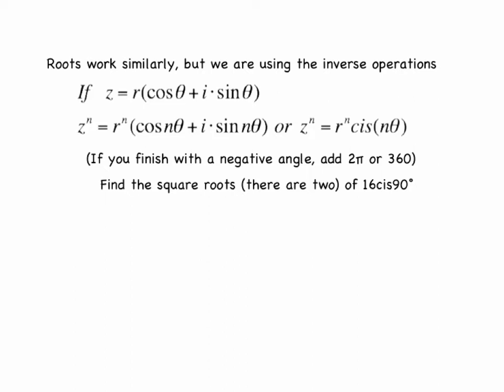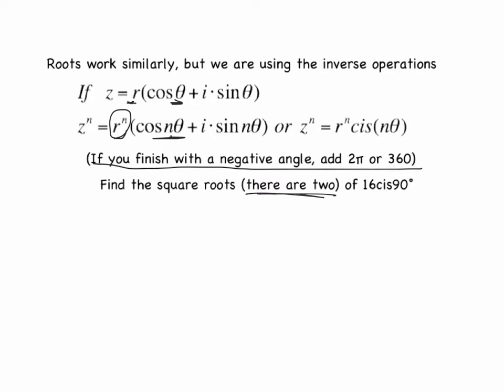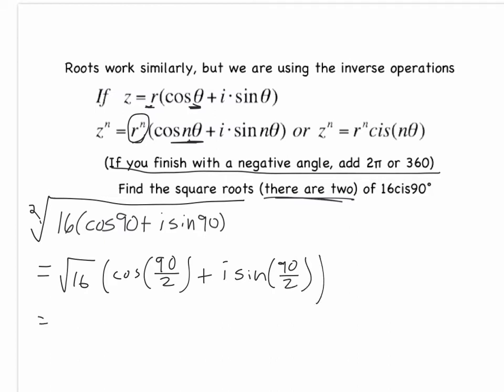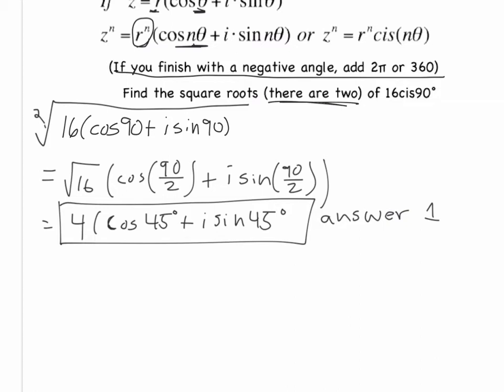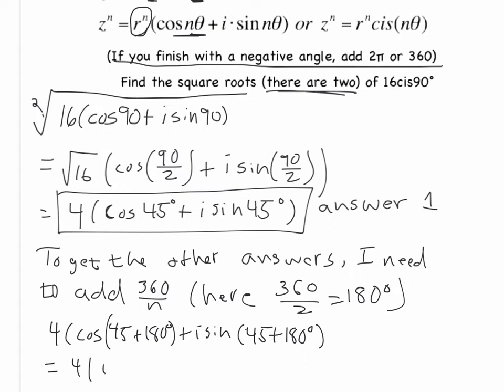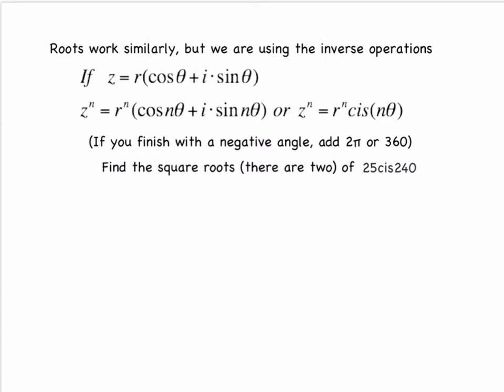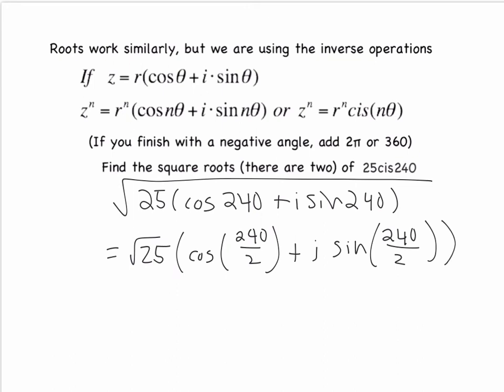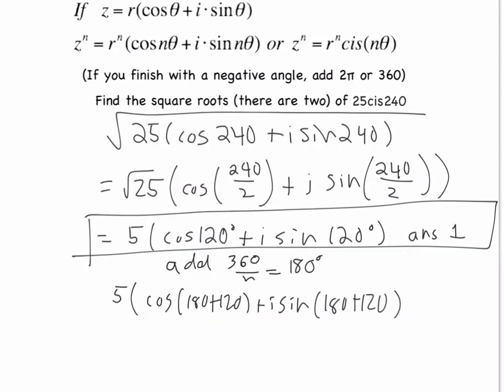6.5 Examples 14 and 15